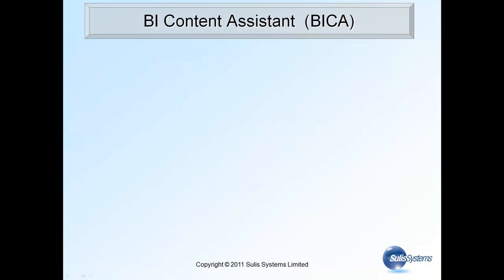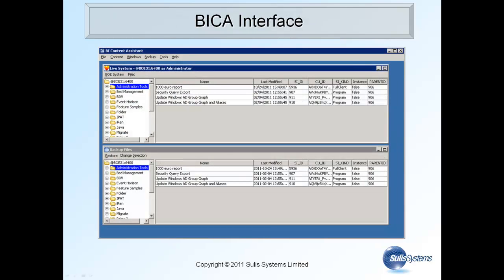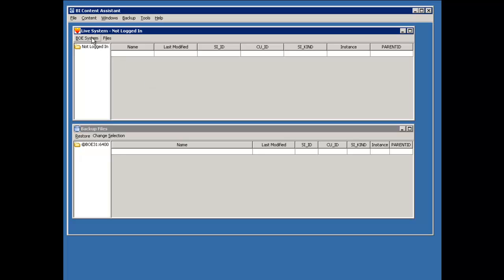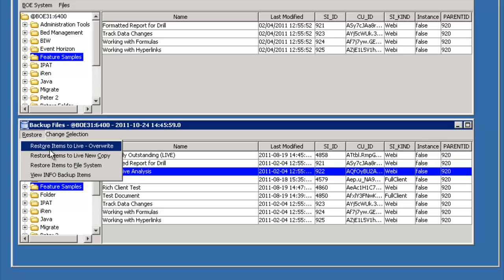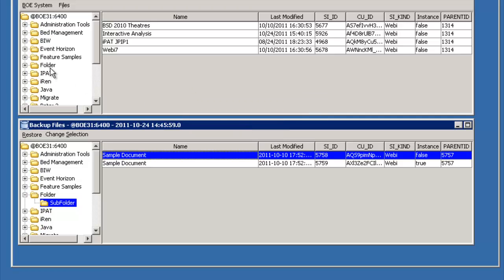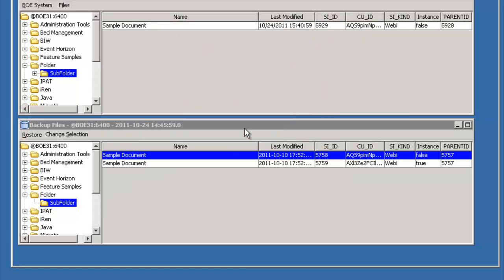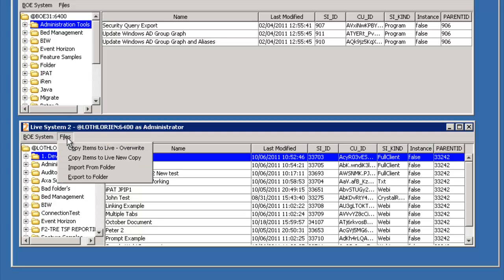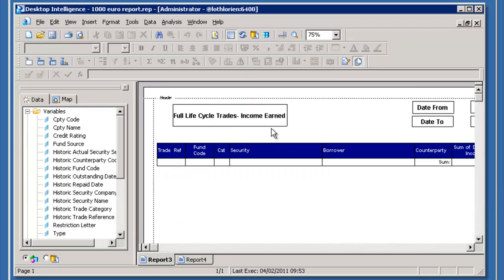BI Content Assistant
A management solution for the backup and manipulation of BOE XIR3 and BI4 content.